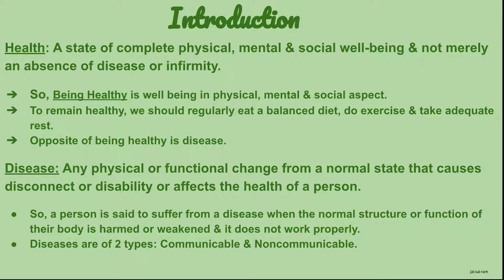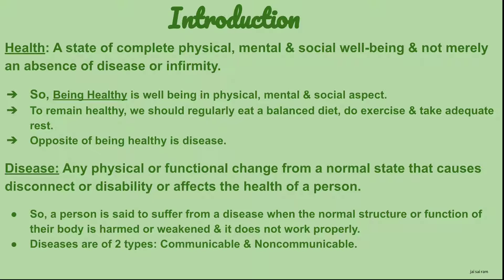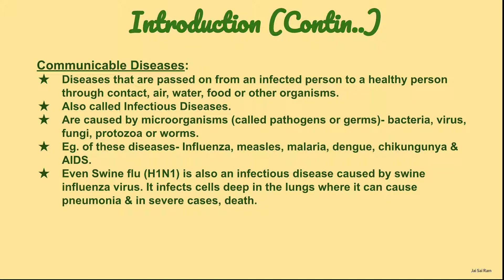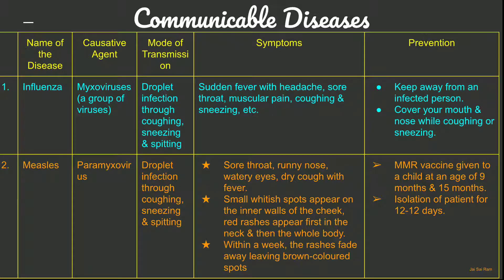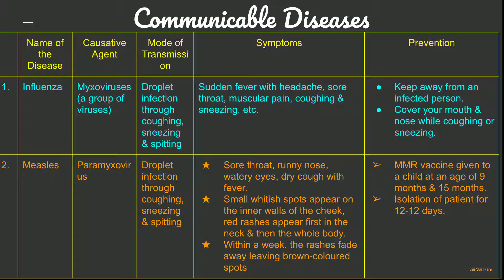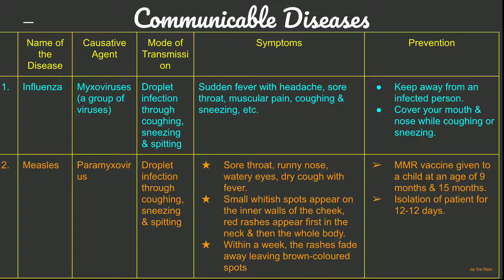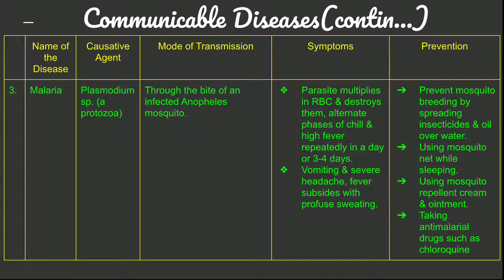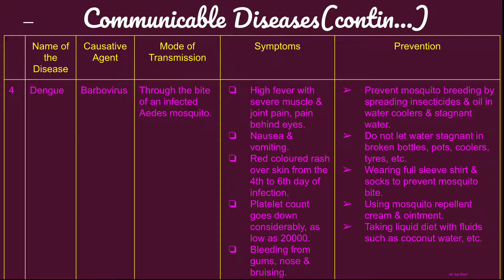Health & Hygiene, Part I, ICSE, CLASS VIII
Introduction, Communicable Diseases, ICSE, CLASS VIII